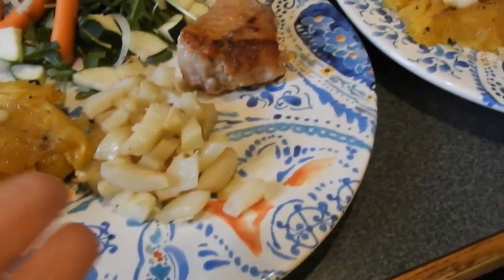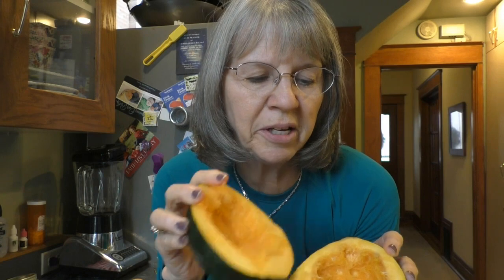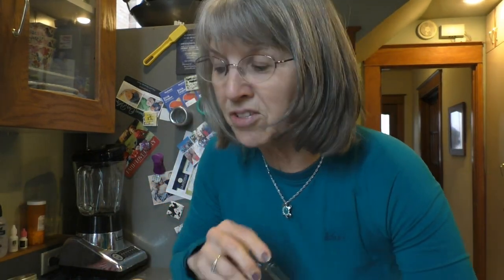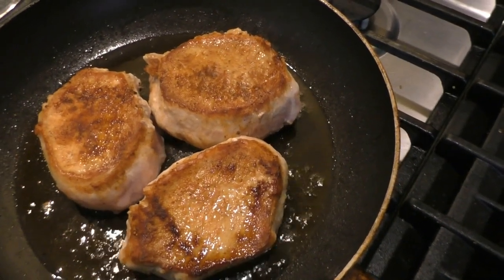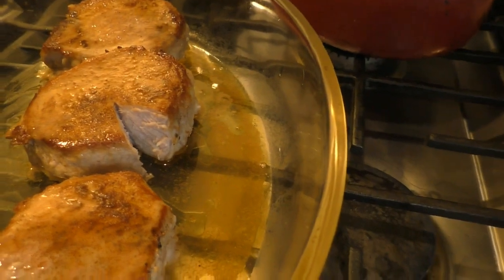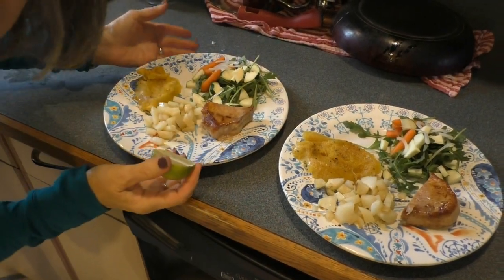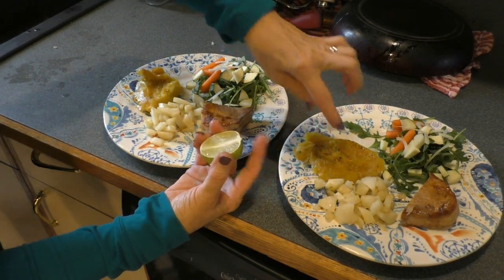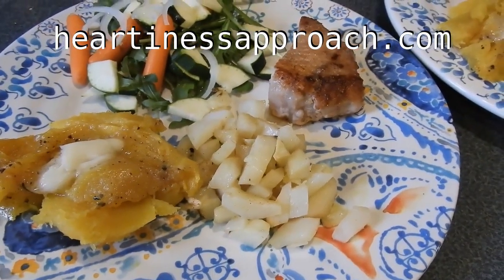Do you prepare REAL Food for your Family?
Rhenda prepared properly raised pork chops, acorn squash and roasted potatoes from their garden and fresh salad with lime juice.
The meal was prepared with olive oil, coconut oil and fresh butter.